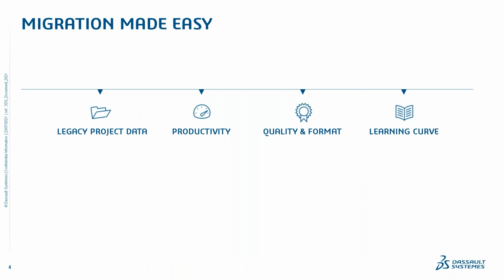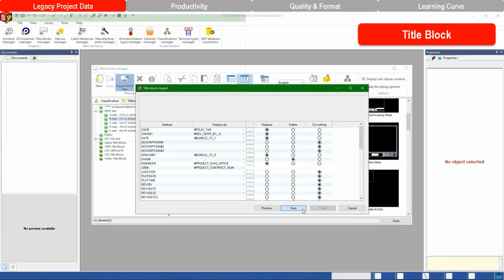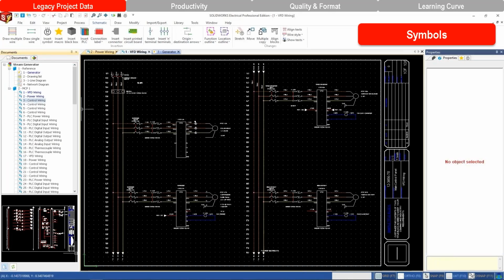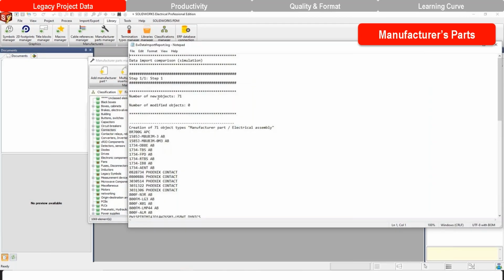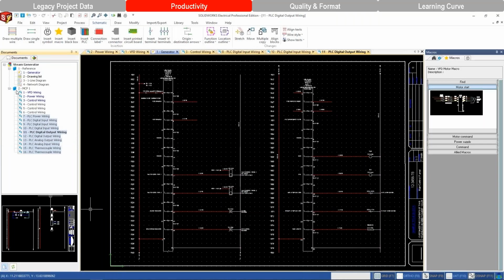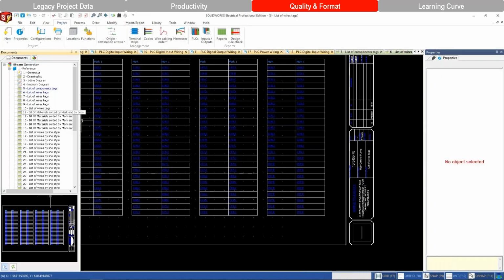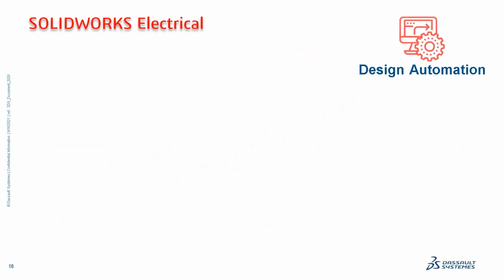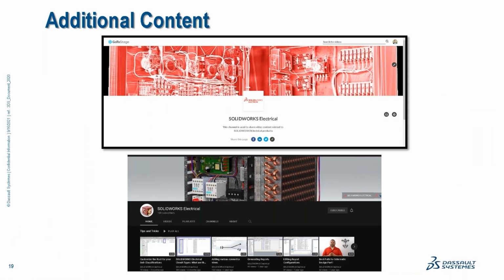Valley CAD | SOLIDWORKS Electrical Webinar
This is a Pre-Recorded video from our September 16, 2021 webinar on migrating from other CAD software to SOLIDWORKS Electrical Schematic. Thomas Smith from SOLIDWORKS is the presenter.